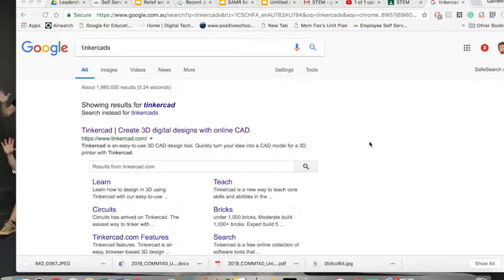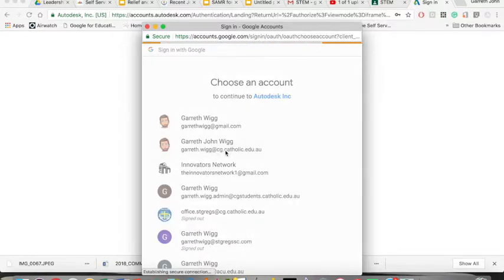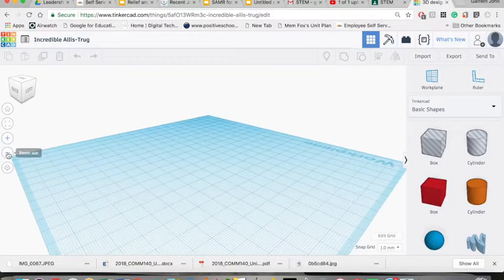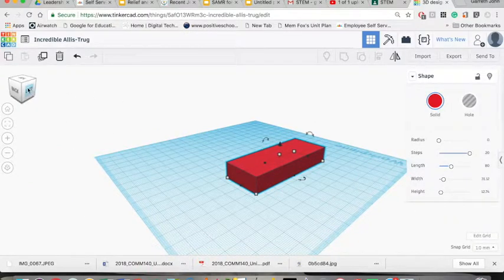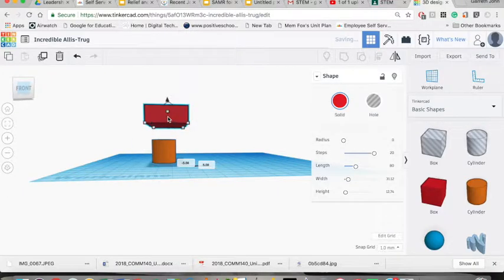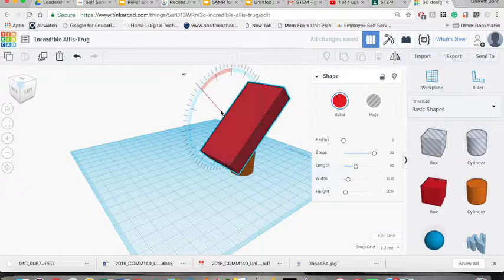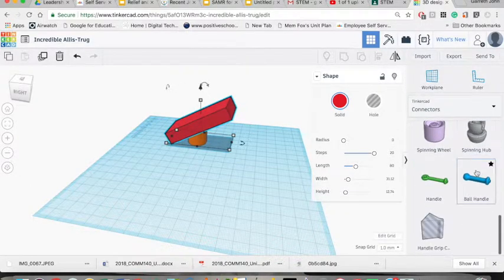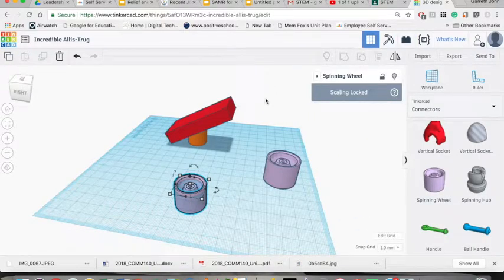TinkerCAD login and Intro